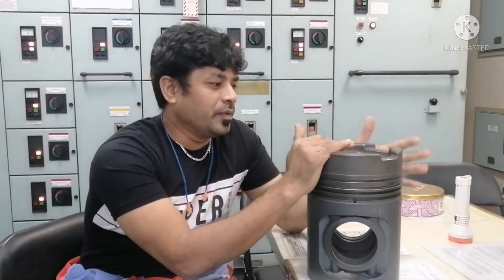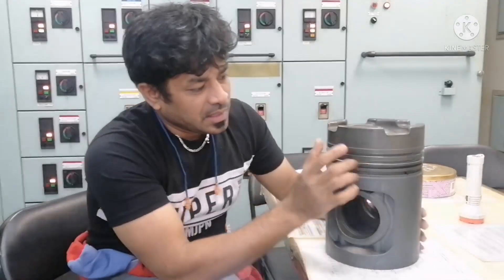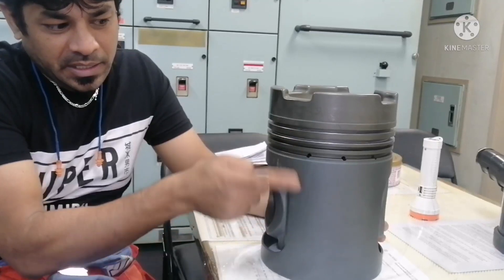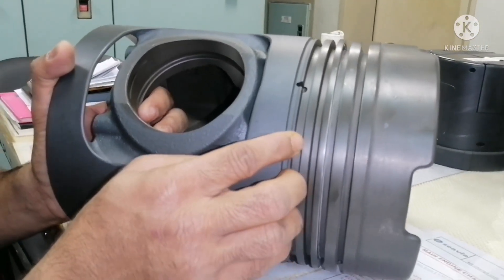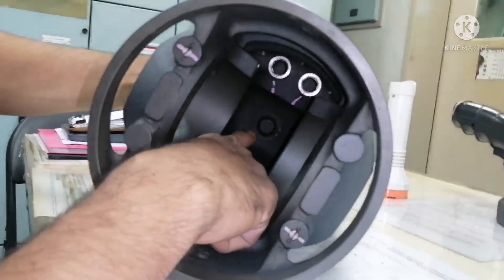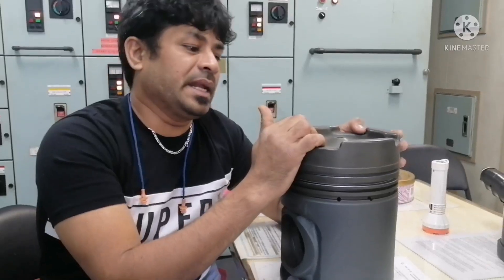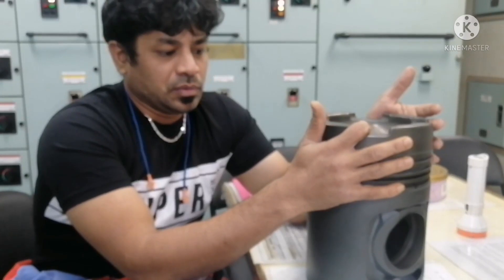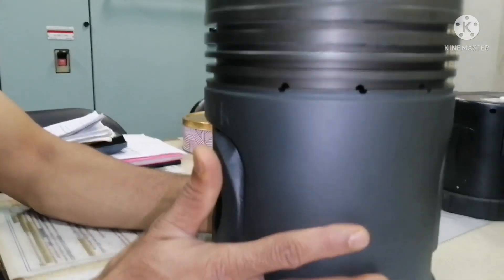Know everything about generator piston...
Piston  is a component of reciprocating engines.
Piston transfer force from expanding gas in the  cylinder to the crankshaft via piston rod and or connecting rod.
They are made from either low carbon steel or aluminum alloys.
The piston subjected to high heat,inertia, vibration and friction..
Piston consists of crown and skirt..
Piston is cooled by lubricating oil where the oil Transferred from crankshaft via connecting rod and then to piston..